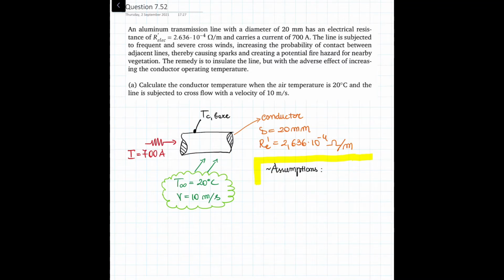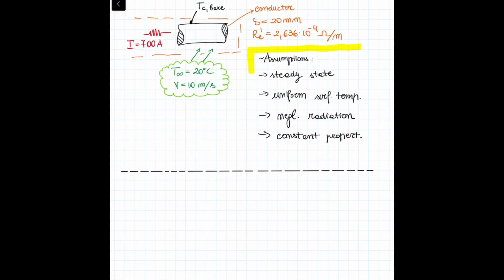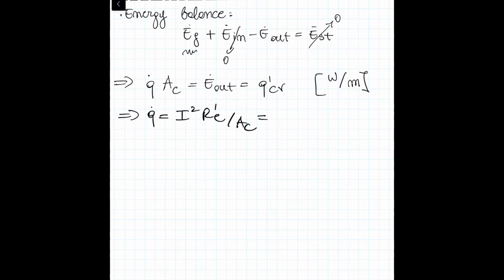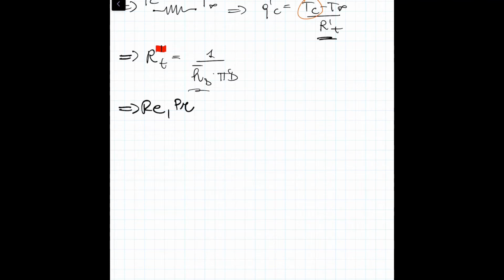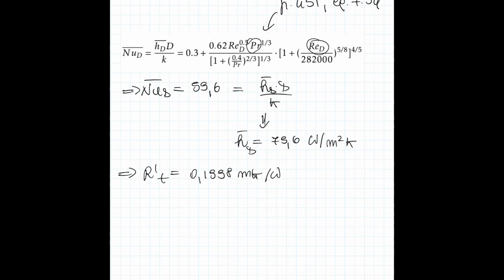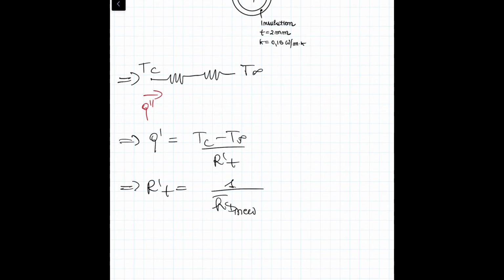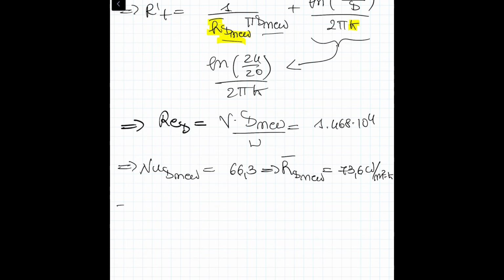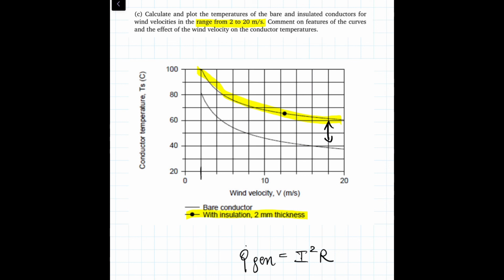Learning Heat Transfer: Thermal insulation of a powerline, Incropera’s Question 7.52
This video displays the step-by-step solution of question 7.52 of the Principles of heat and mass transfer-global edition (Incropera, 2017) textbook. It is a fire related question that deals with connecting wires carrying current which, due to wind, might touch and generate sparks, therefore creating a potential fire hazard for the vegetation nearby.

The aim of the question is to understand the effect that adding a thermal insulation layer to each cable has on both the electrical and thermal resistance. It is key to bear in mind that, when writing out the energy balance of the system, the current carried by the cable contributes to the ‘thermal power’ generated within the wire. It is also crucial to comprehend that this is an external flow scenario, concerning an ‘infinitely long’ cylinder. Thus the right Nu-Re-Pr relationship should be chosen to solve the question. The peculiarity is that the film temperature of the fluid at which its properties are evaluated is not known, hence an iterative method should be employed to find it out.

The recording was produced to integrate the Heat Transfer course taught during the second year of the Mechanical Engineering program at Imperial College London with fire related questions.

Author: Francesco Rivieccio
Supervisors: Prof. Guillermo Rein, Simona Dossi